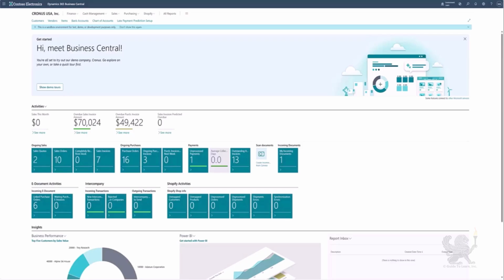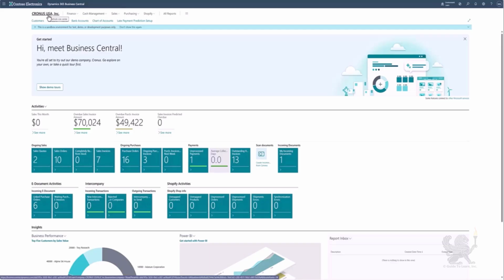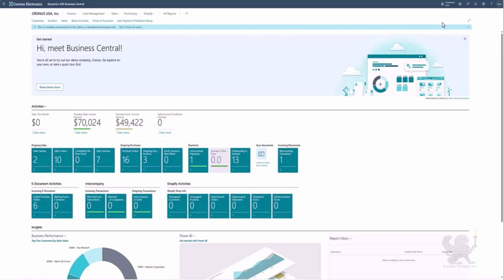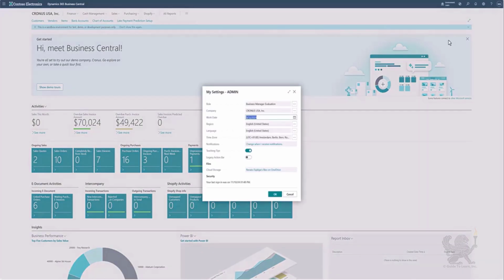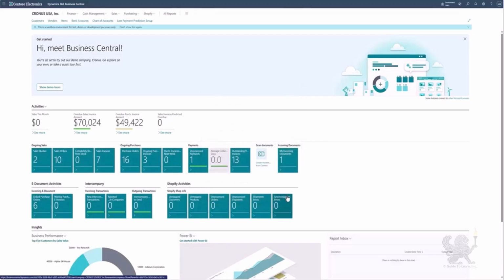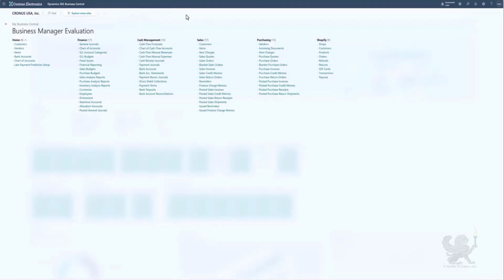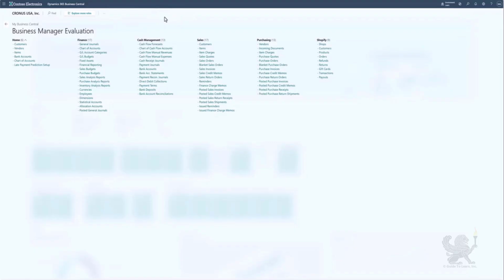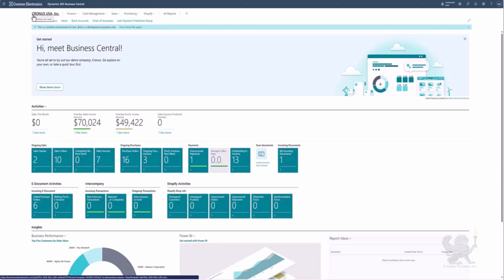Dynamics 365 Business Central — Fixed Assets Master Data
Learn the fundamentals of fixed assets master data in Dynamics 365 Business Central — including asset cards, depreciation books, posting groups, and how master data drives all fixed asset transactions.

🔹 What fixed assets master data includes
🔹 How fixed asset cards work
🔹 How depreciation books define accounting rules
🔹 How FA posting groups control G/L integration
🔹 How to categorize assets using classes and sub‑classes
🔹 How to set up maintenance, insurance, and location data
🔹 Best practices for fixed asset master data setup